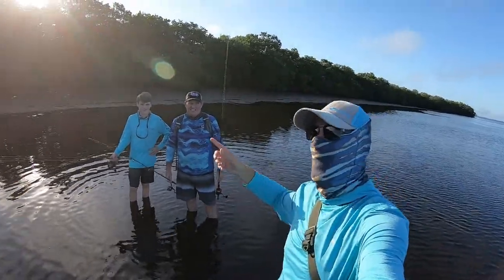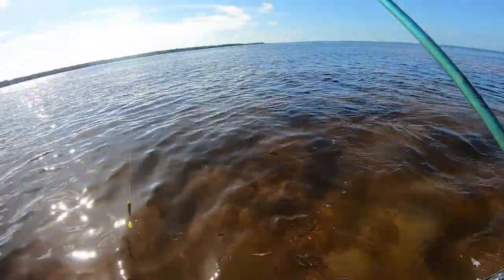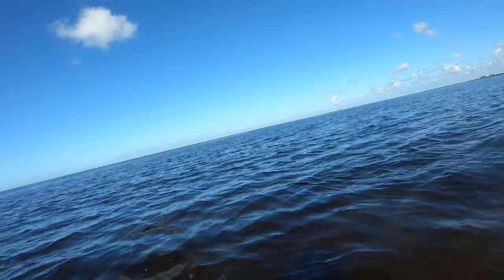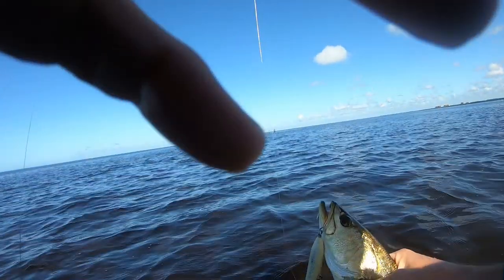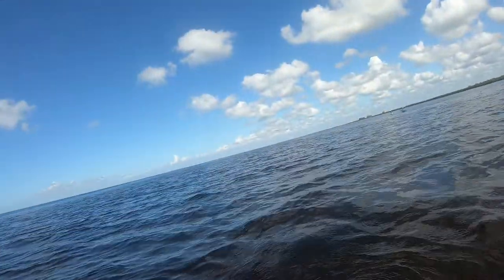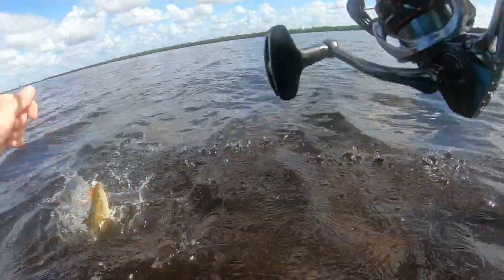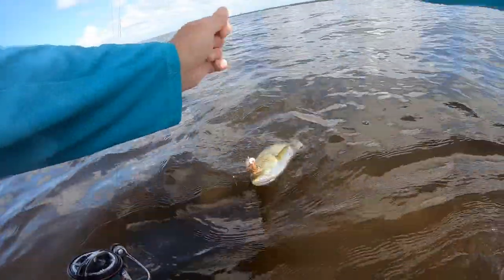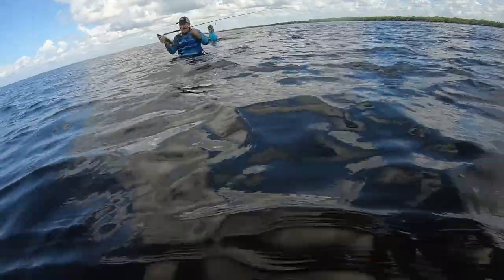HOW TO CRUSH THE TROUT AT THE EAST WALL !! BONUS SHARK FOOTAGE